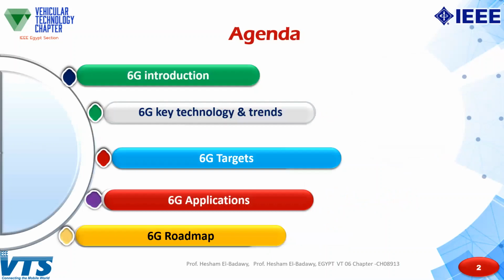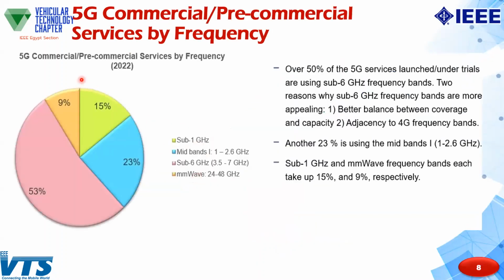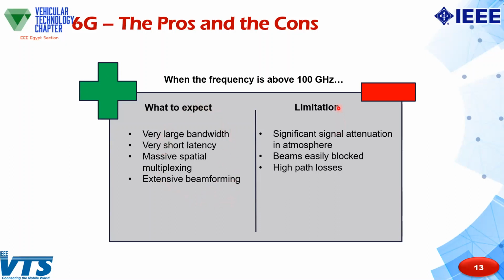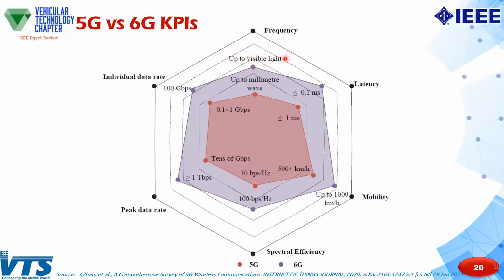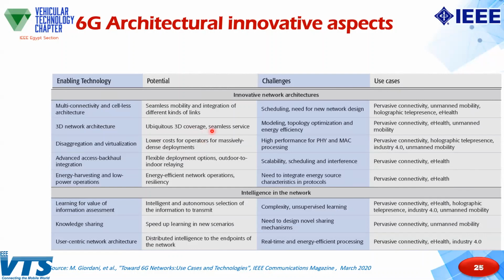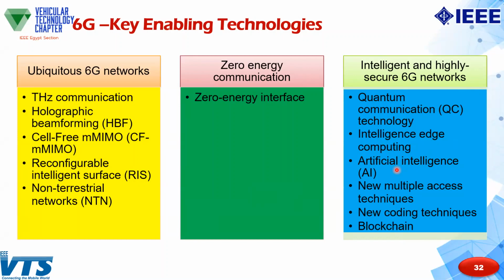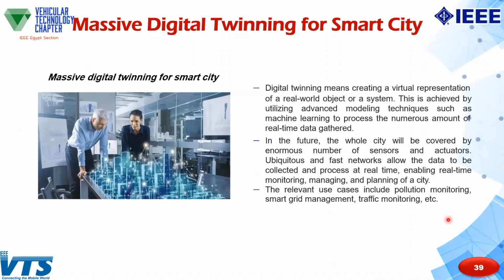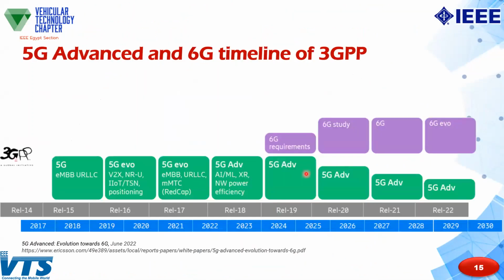ICEST2023: Prof. Dr.: Hesham Elbadawy Workshop on Vehicular Technology Research Trends- Part 2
ICEST 2023
The 5th International Conference on Engineering Science and Technology (ICEST2023)
February 7-9